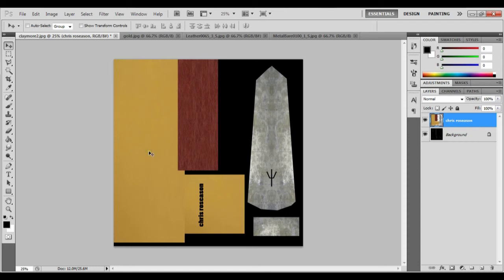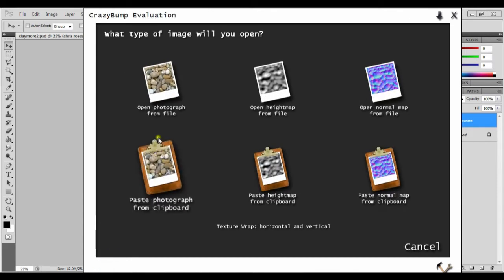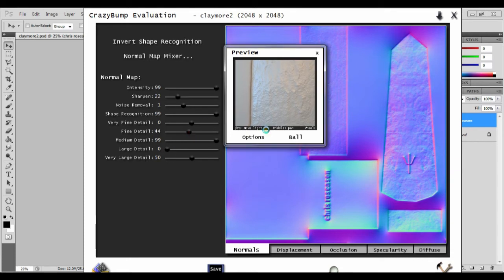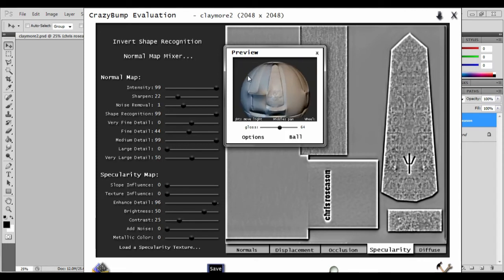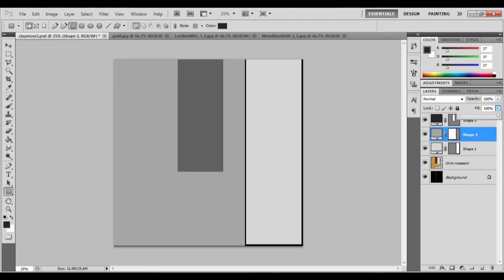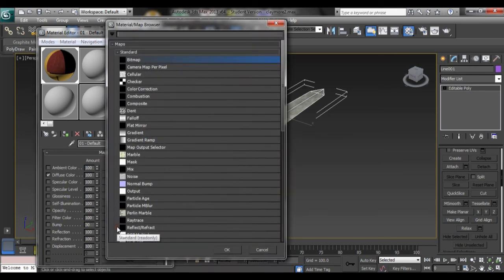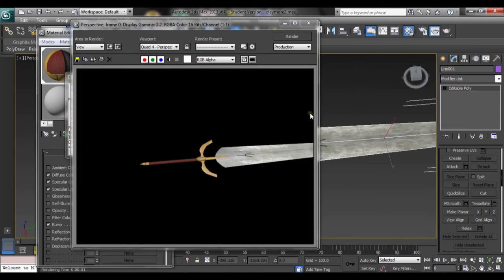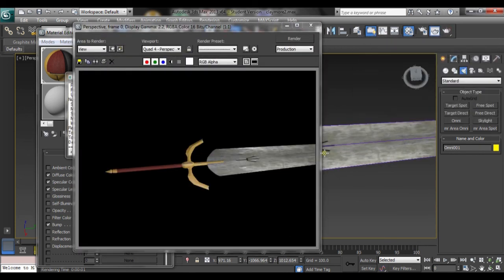3DS Max claymore modelling, texturing and exporting to UDK Part 2.3 HD (texturing)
i have been asked to show how to model, texture and export a claymore into udk, sorry for the delay of the HD version i have had hardware issues.